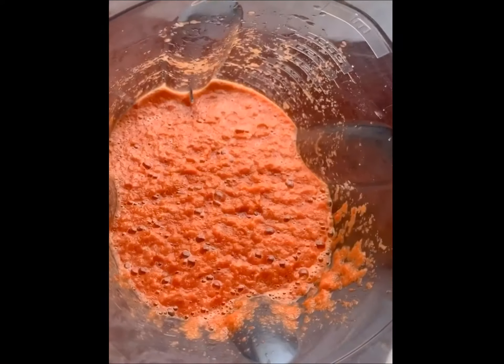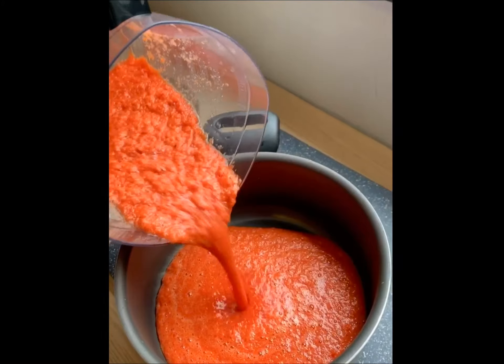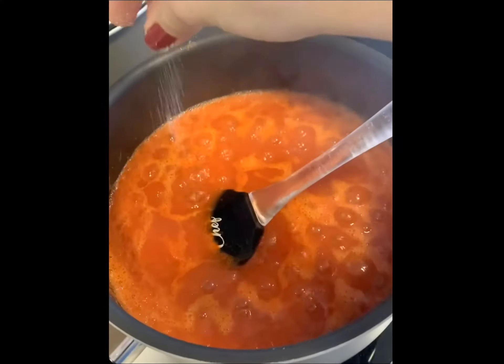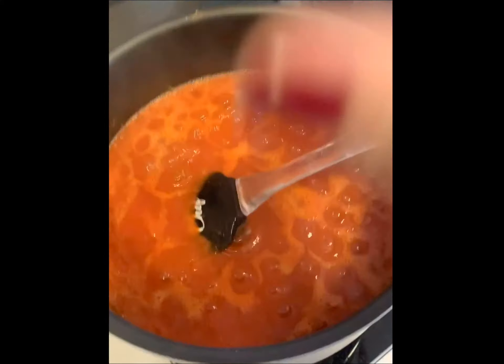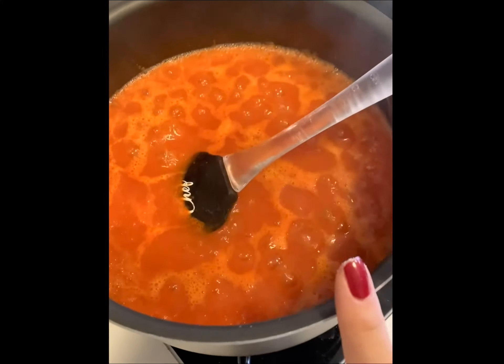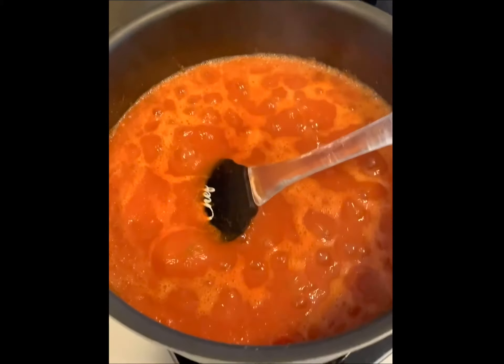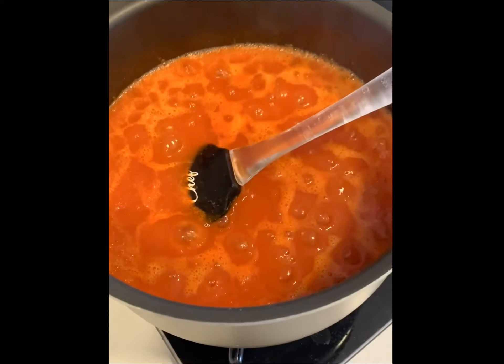Aperitivo: geléia de pimentão | Na cozinha da Lai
GELÉIA DE PIMENTÃO:

4 pimentões lavados e cortados em pedaços grandes (tire as sementes e as partes brancas dele)
1 cebola média cortada em quatro
1 tomate cortado ao meio
1/2 xícara de açúcar
1/4 de xícara de vinagre

Bata tudo no liquidificador e depois leve pro fogo para reduzir.

Sirva com cream cheese e batata pringles!